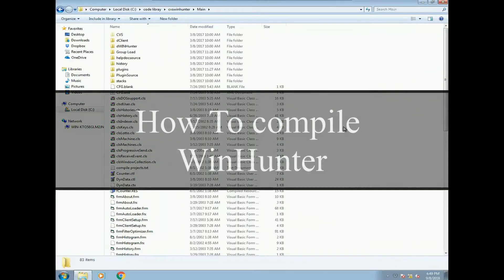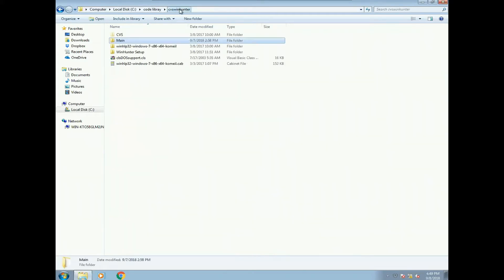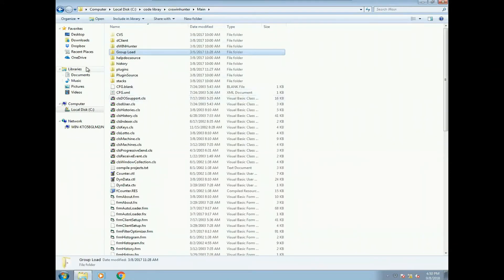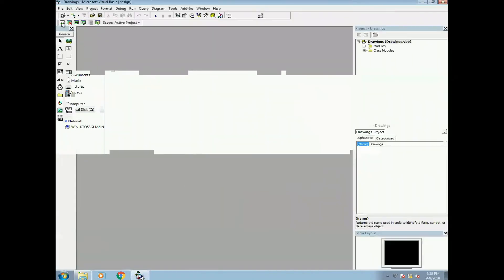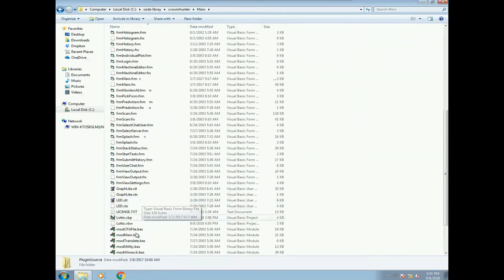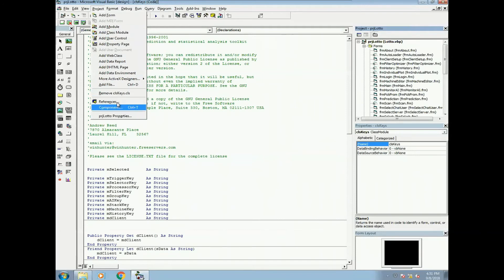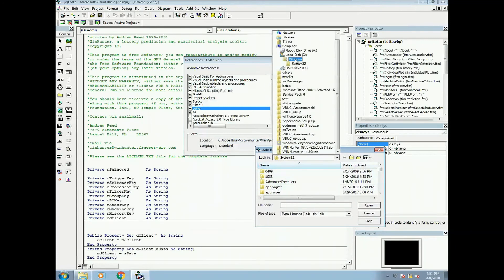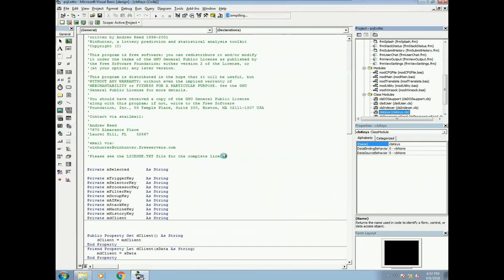How to Compile Winhunter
Some information to compile winhunter